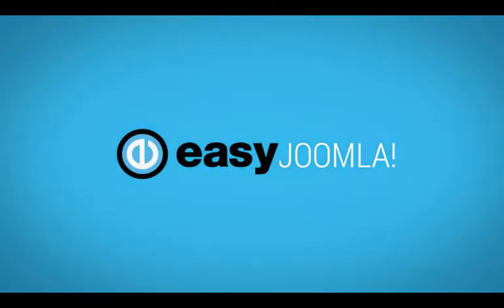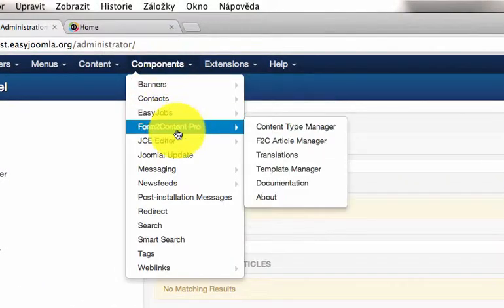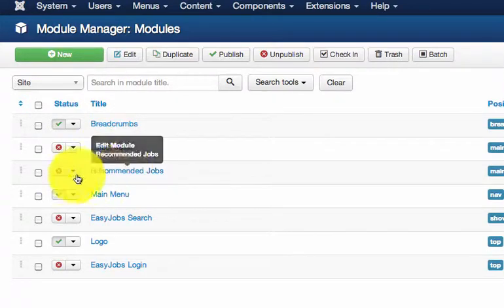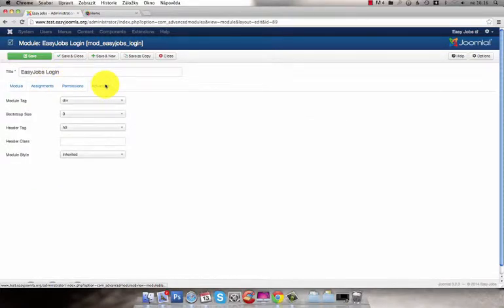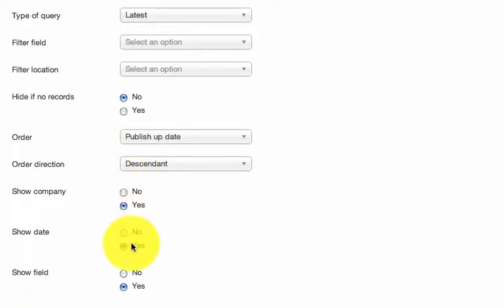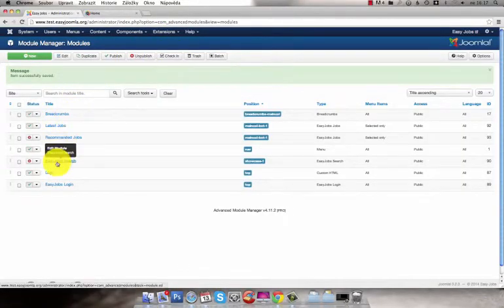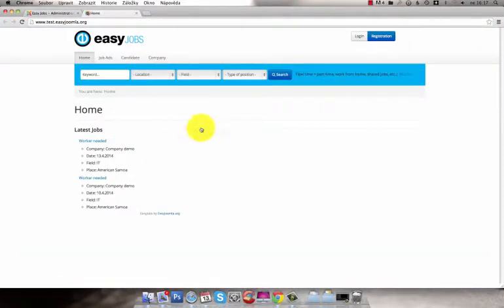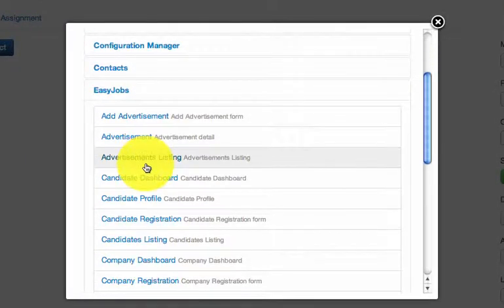Easy Jobs - Joomla! Jobs Component - Basic Site Settings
This tutorial covers the basic site settings of a job board running on Easy Jobs.